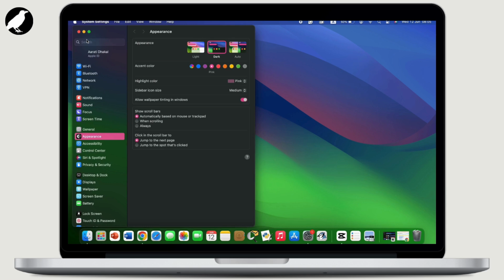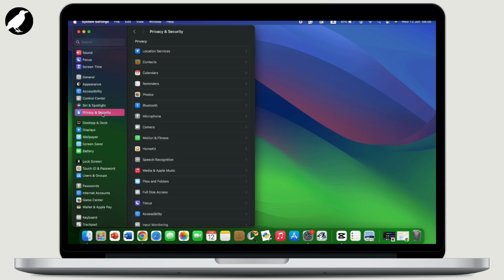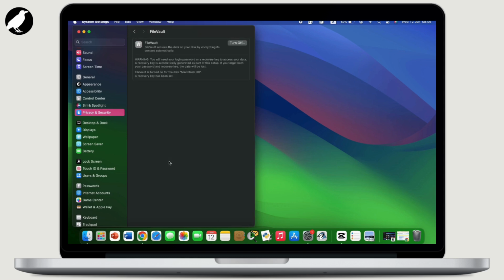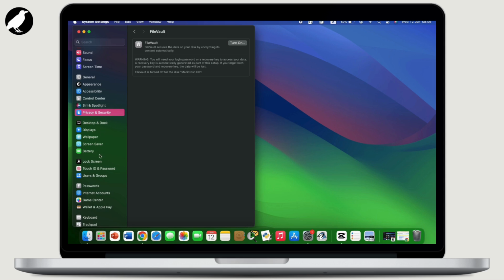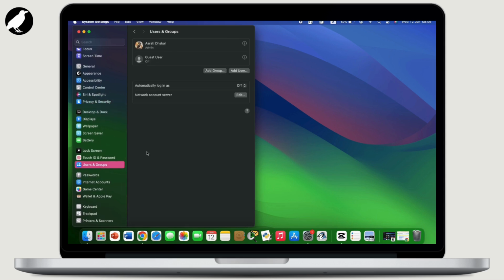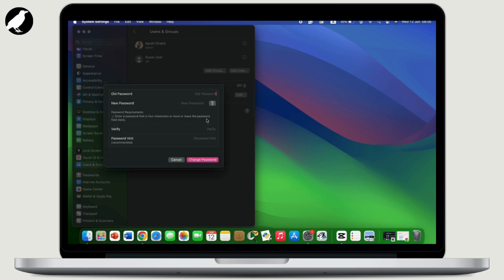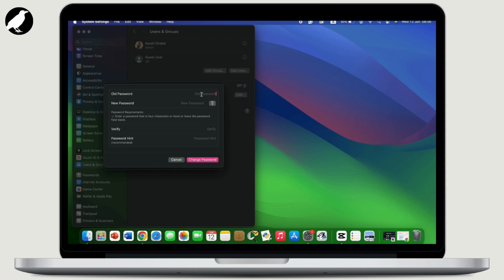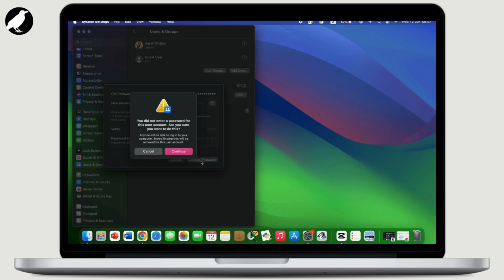How to Remove the Password for Your Mac User Account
Quick guide on How to Remove the Password for Your Mac User Account. Easily Learn How do I remove the password from my Mac login with the help of this guide.

Tired of typing your password every time you boot up your Mac? In this video, How to Crow shows you a quick and easy way to remove the password for your Mac user account.